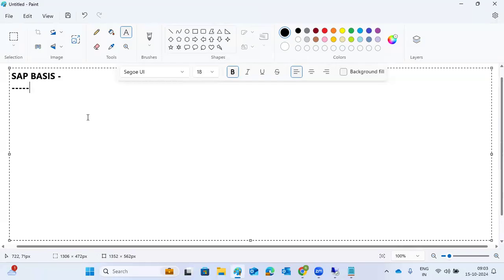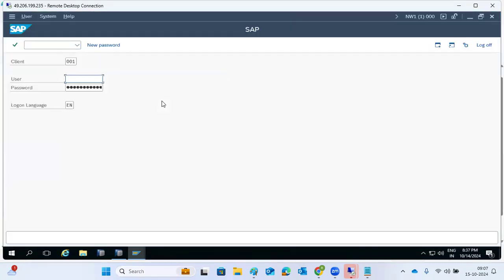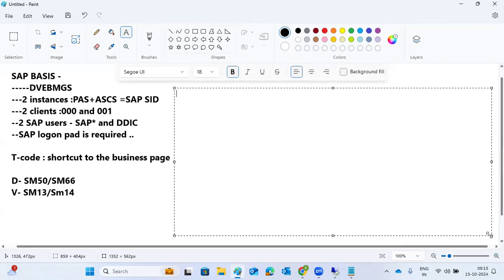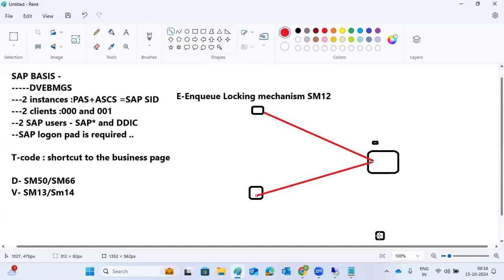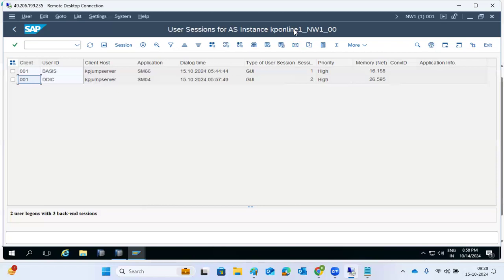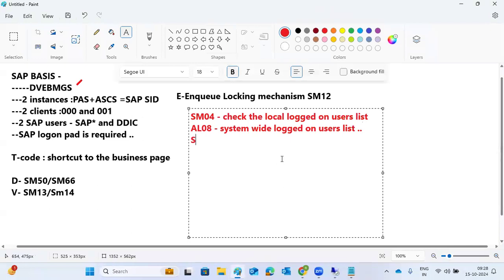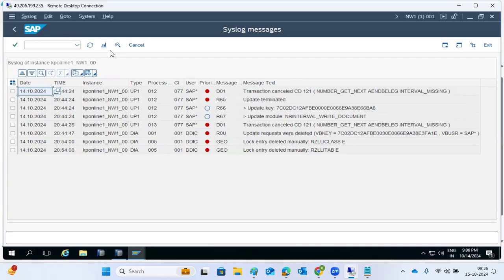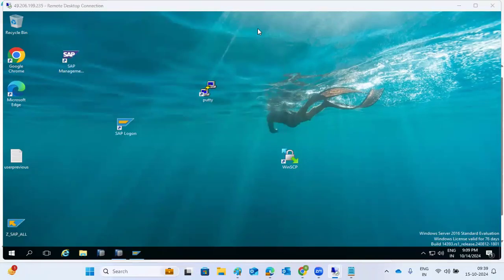SAP - ENQUEUE WORKPROCESS & ST22,SM21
In SAP, dialog work processes handle user requests, while update work processes update database requests:
Dialog work process
Handles user requests to execute dialog steps. For example, the dialog work process closes the VBHDR entry after a transaction closes.
Update work process
Executes database update requests. For example, the update work process processes the V1 modules of an update request, triggers a COMMIT to the database, and releases SAP locks.